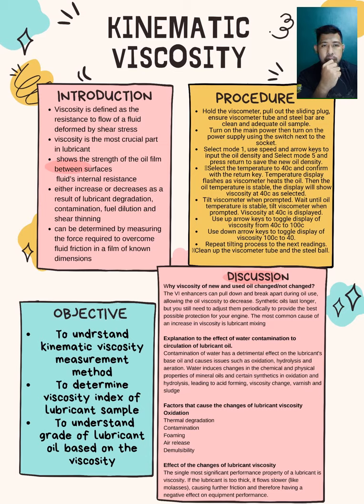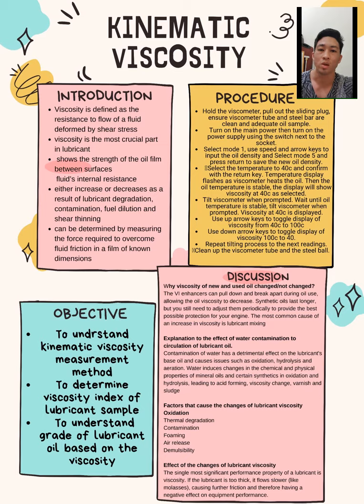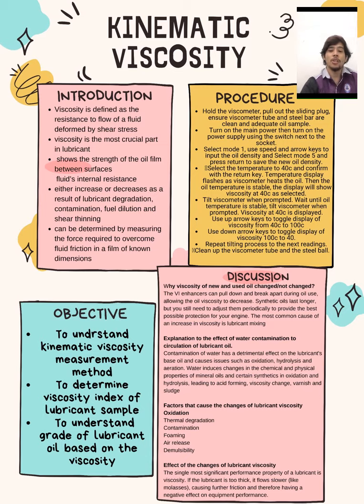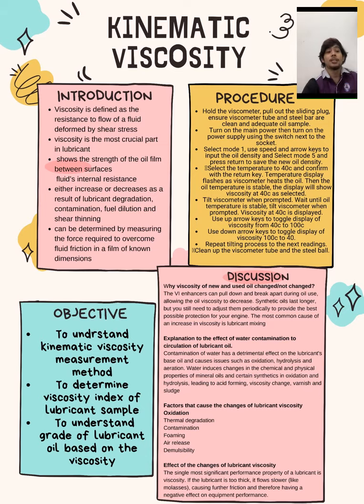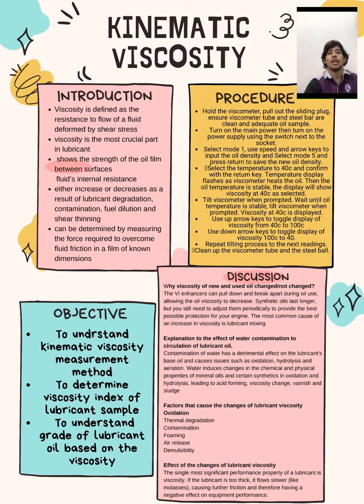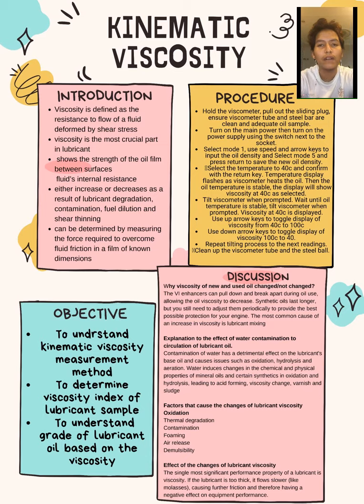BMMM4623 | Interactive Team Presentation on Oil and Wear Debris Analysis Case Study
BMMM4623 OIL AND WEAR DEBRIS ANALYSIS
Interactive Team Presentation on Oil and Wear Debris Analysis Case Study

Lab 1 Kinematic Viscosity

Name and their respective matrix number:
1. Muhammad Nazirul Akmal bin Said | B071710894
2. Muhammad Zhafiran bin Razalli | B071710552
3. Muhammad Syabil bin Basri | B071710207
4. Muhammad Zahidi bin Muhamad Hamzah | B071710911